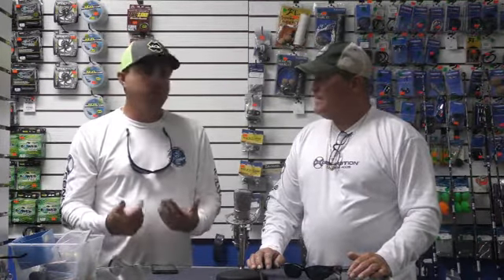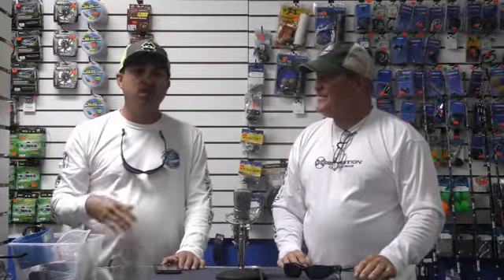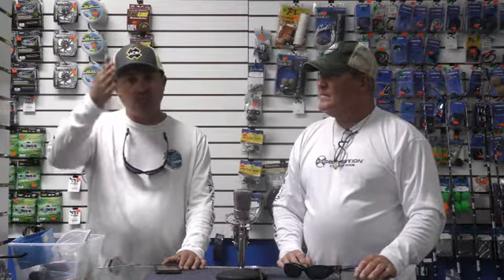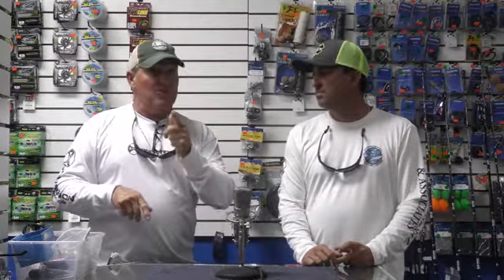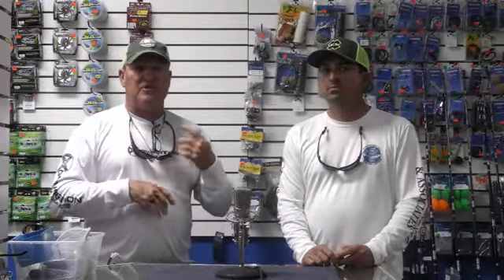xgen 08 16 18